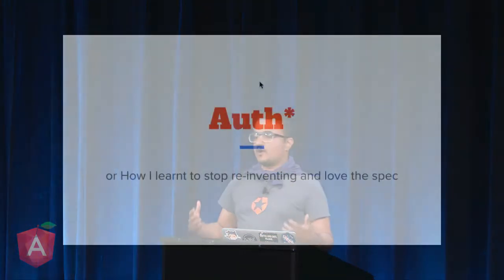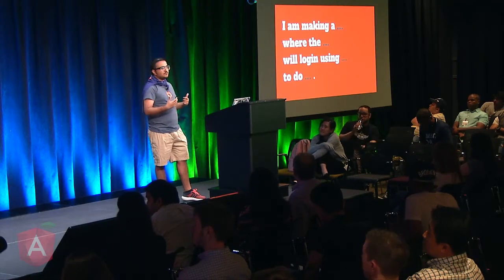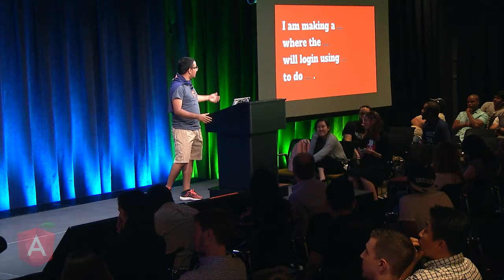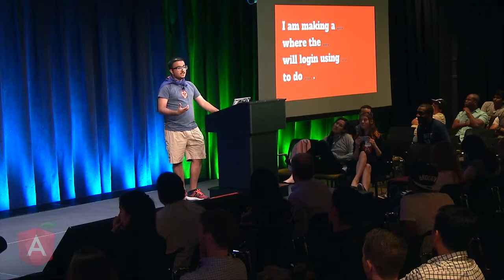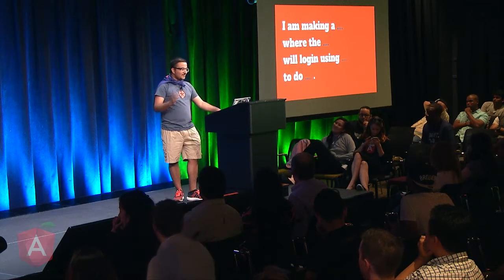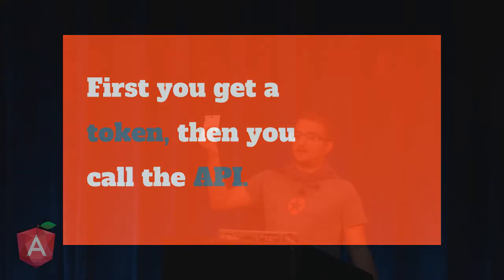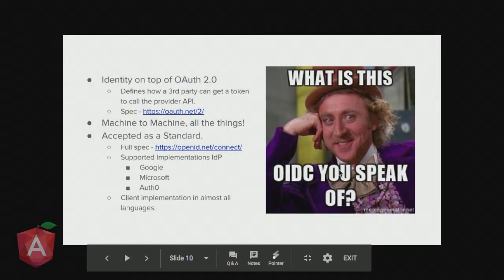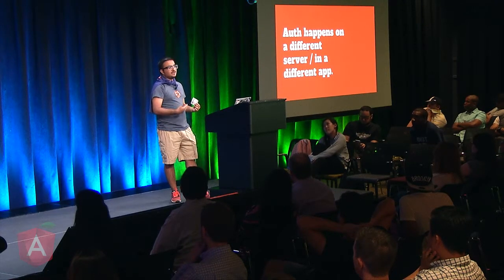AngularNYC - Authentication with Angular - Abhishek Hingnikar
This is a talk talk on demonstrating Angular(2+) APIs and how to use OAuth & OIDC using them highlighting the benefits of using OAuth & OIDC and how developers can use them to protect their applications in minutes.

COMPLEXITY LEVEL - INTERMEDIATE

RESOURCES